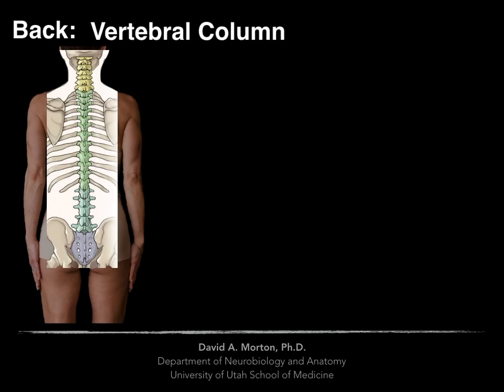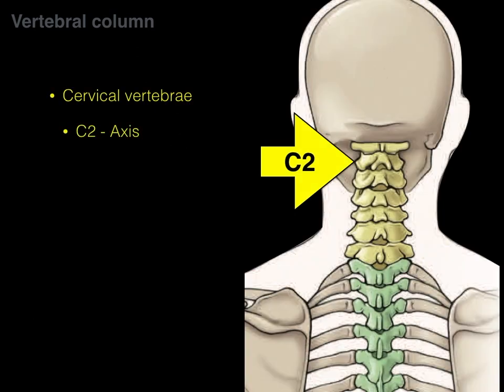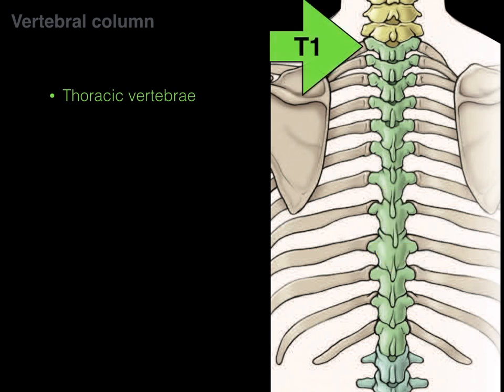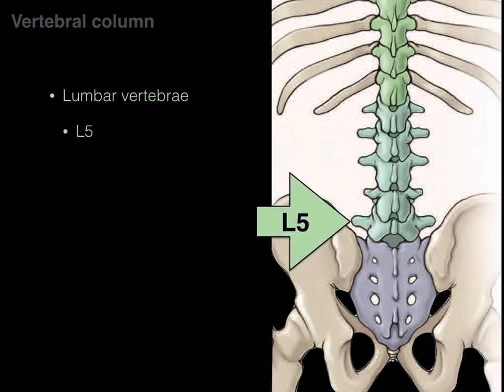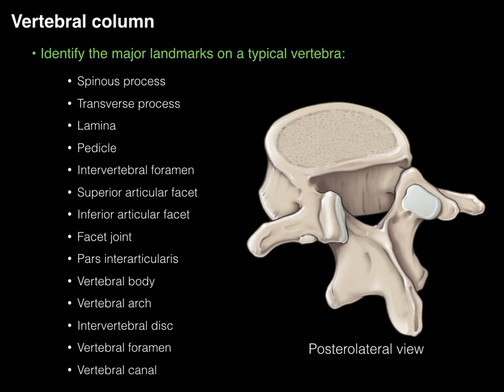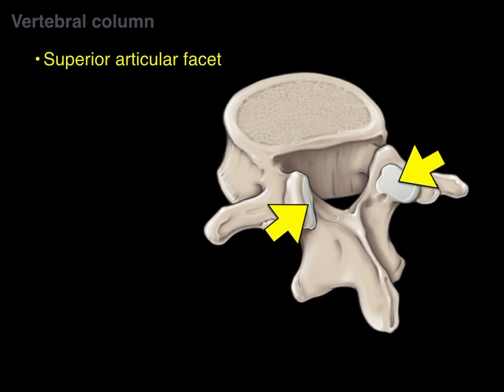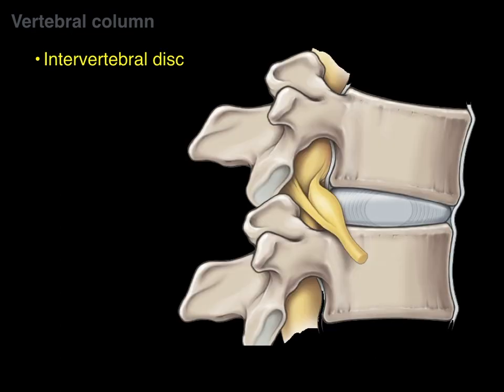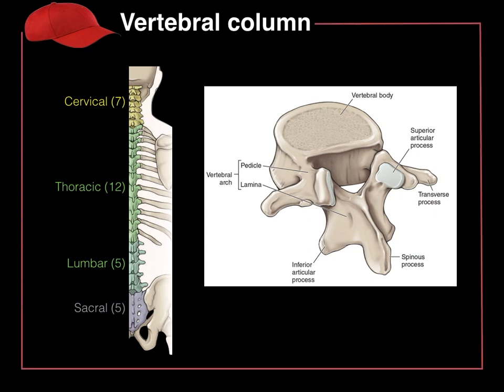Columna Vertebral - Tipos de Vértebras (Versión en Inglés)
Hola! Lo estoy estudiando ahora mismo en anatomía y me apetecía subirlo para tenerlo por aquí porque me ha gustado bastante el resumen y esquema que hace. El vídeo es de una página de divulgación científica